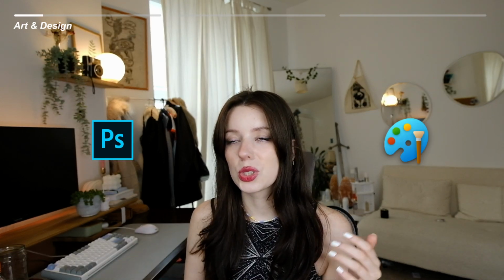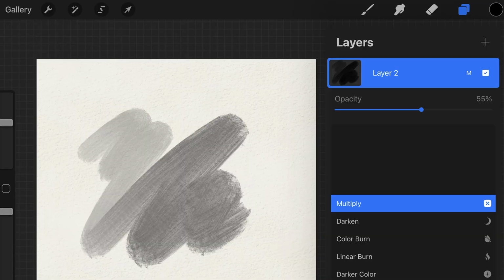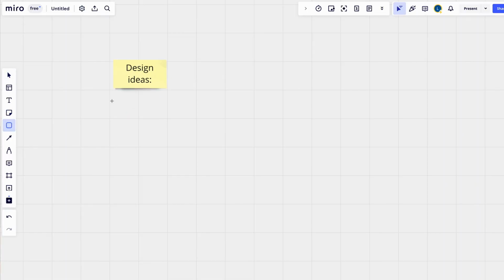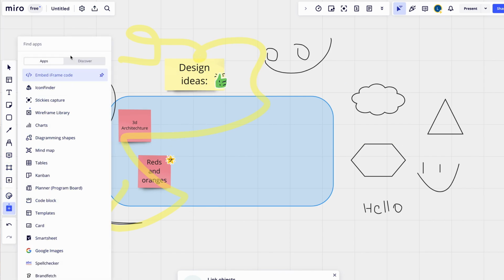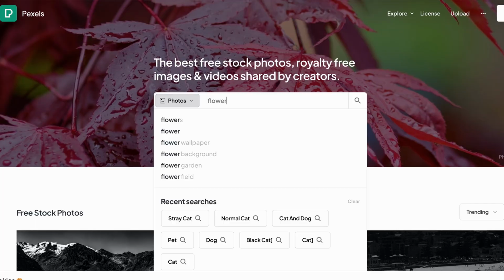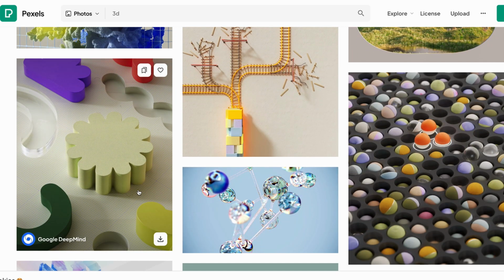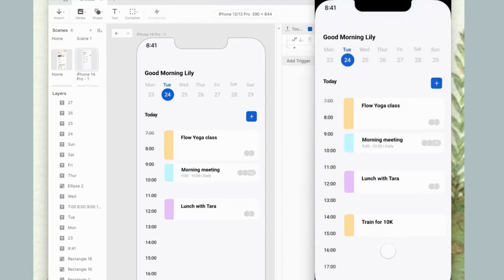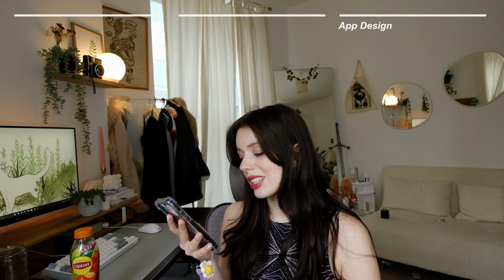My Top 10 Digital Design Tools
let's have a chat in the comments, whats your favourite design tool for graphic design or UX/UI?
I've been getting so many messages form you guys daily asking about my work and what digital platforms I like to design on so here are my top favourite ones

 📸 Sony Alpha ZV-E10 interchangeable-lens camera
with 16-50mm f3.5-5.6 OSS zoom kit lens*

[ ⌛ TIMESTAMPS ]
00:00 intro
00:56 Art & Design
02:41 Planning & Drafting
04:36 App Design
06:30 bonus mention (im so sorry)

This video is not sponsored. all opinions are 100% my own.